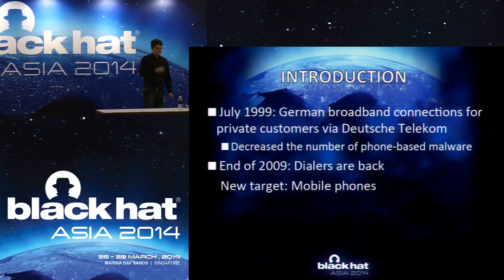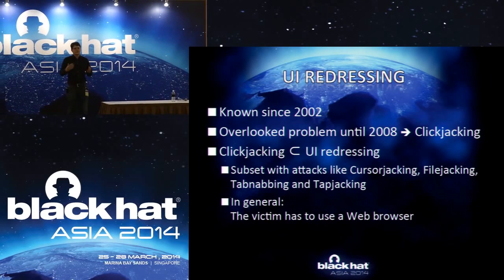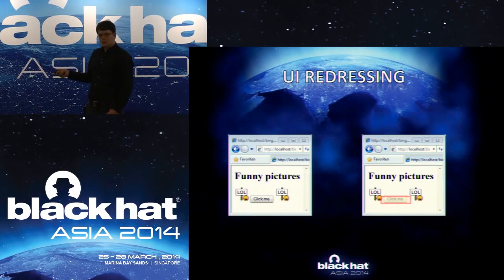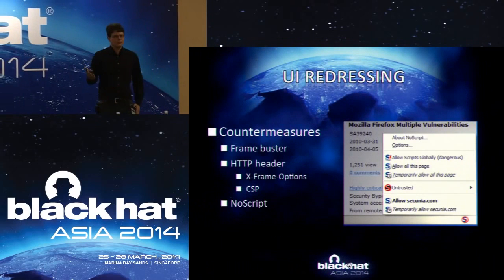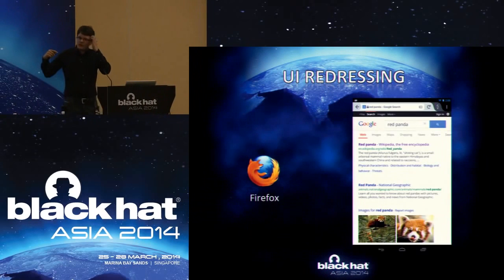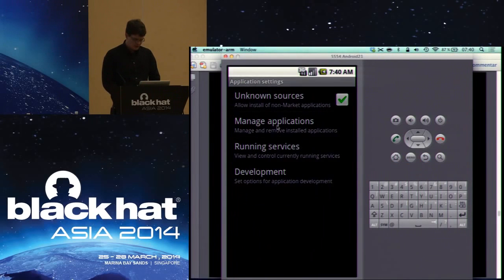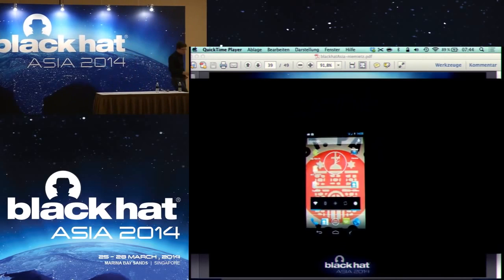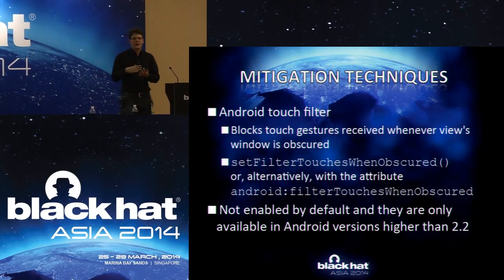UI Redressing Attacks on Android Devices Revisited by Marcus Niemietz